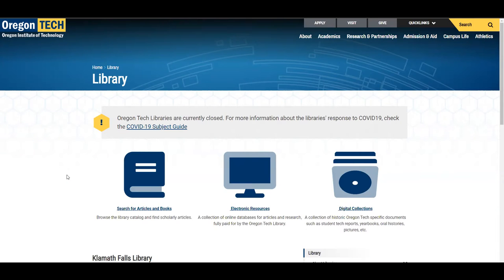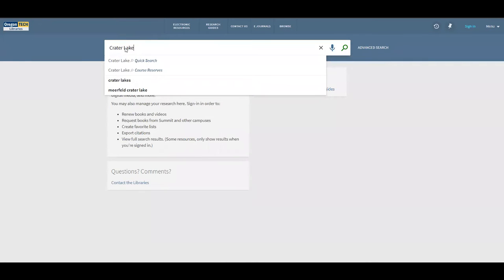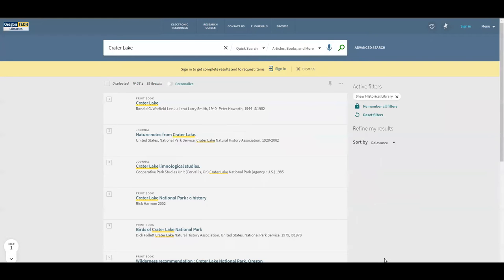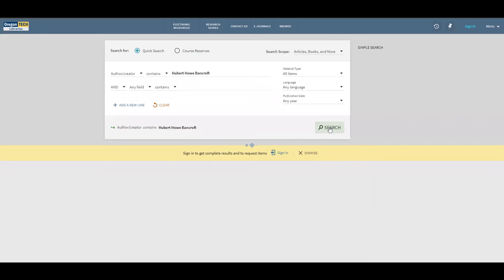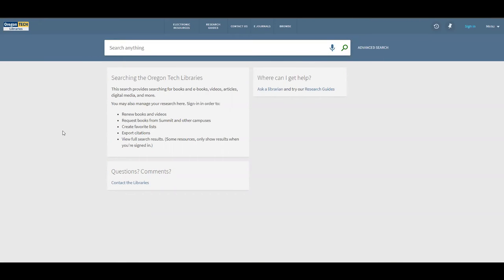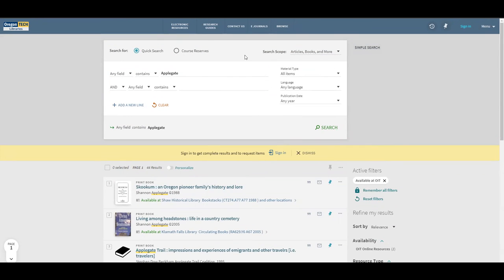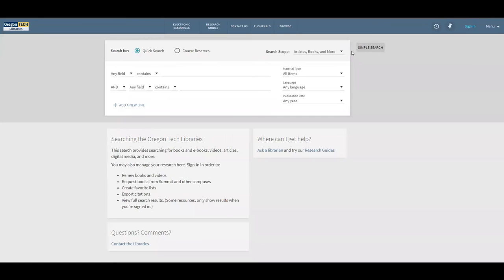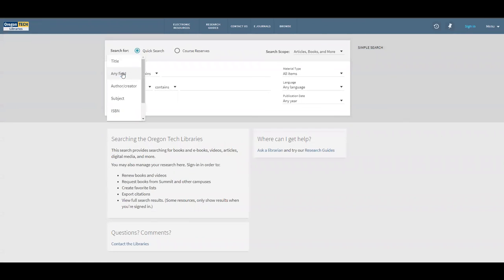Shaw Historical Library VRH Part 2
Get Virtual Research Help Searching Oregon Tech Shaw Historical library